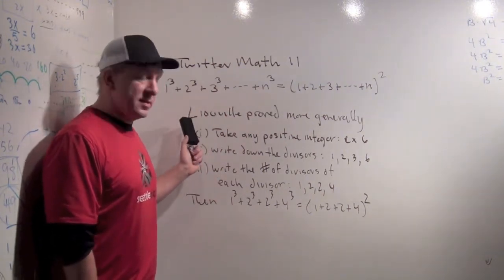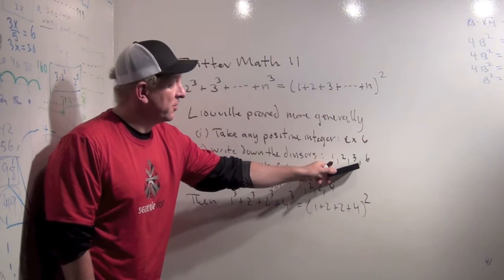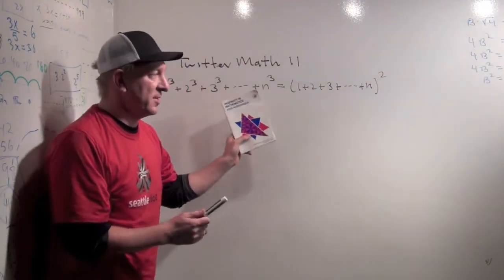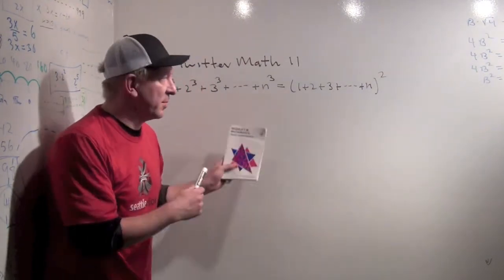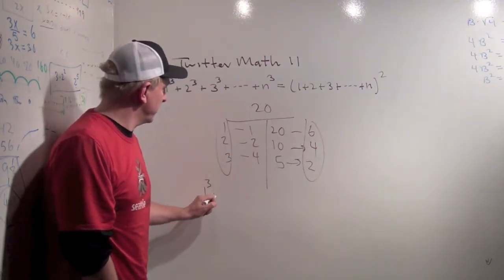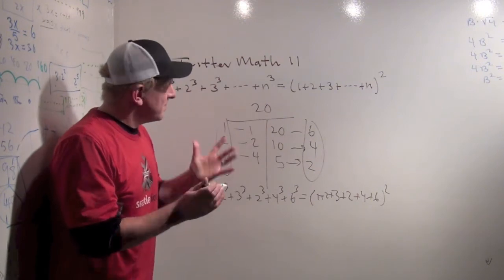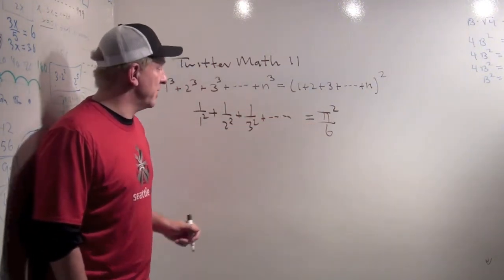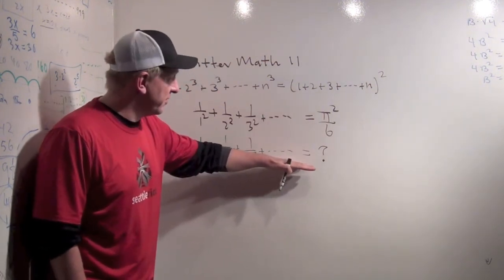TwitterMath11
Hopefully a fun talk for kids about the  sum of cubes, a generalization, and an unsolved problem.